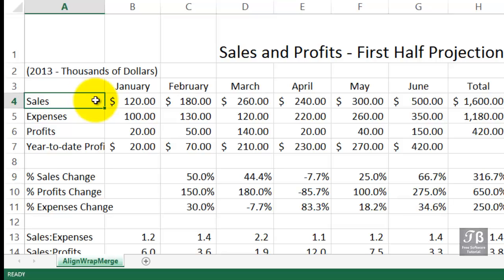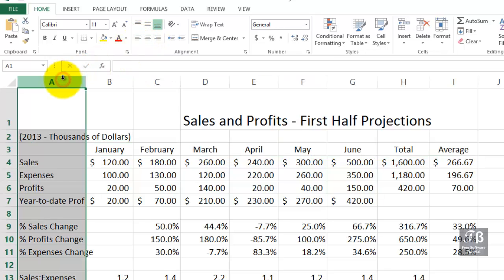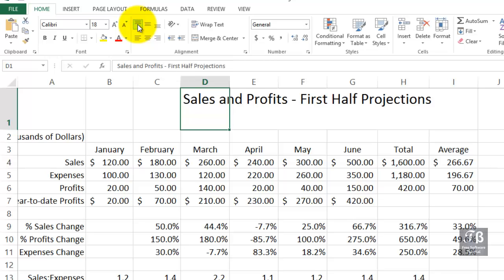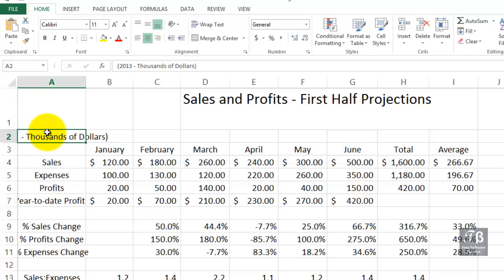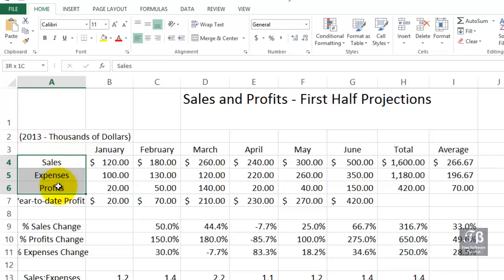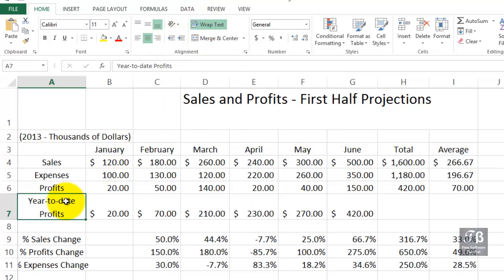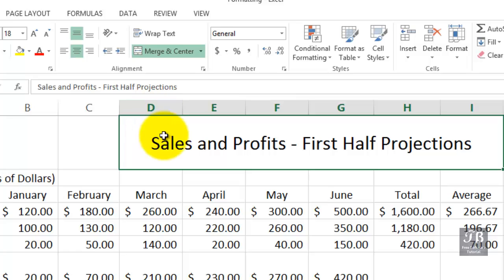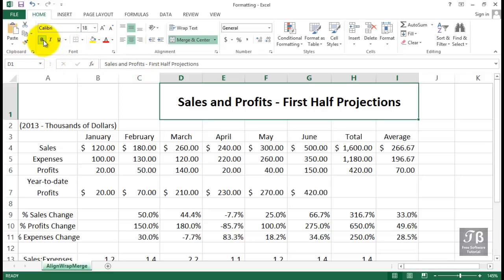25 Working With Alignment & Wrap Text Microsoft Excel 2016 Beginner Course